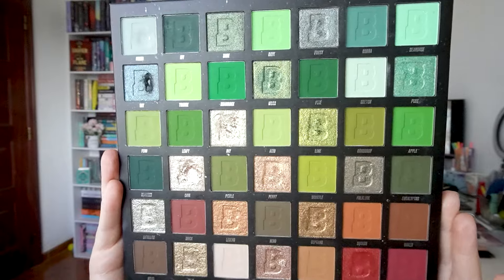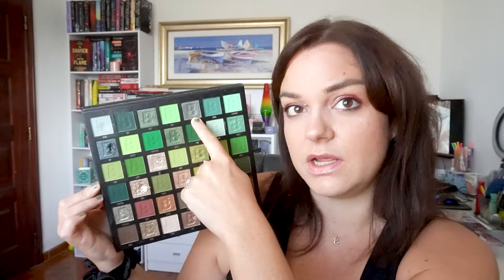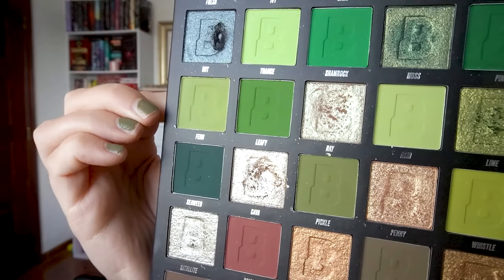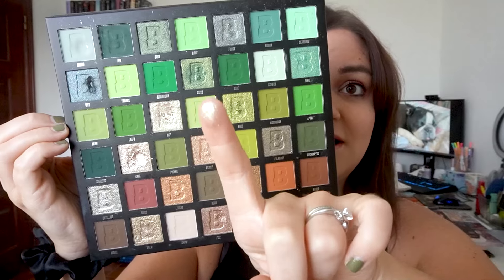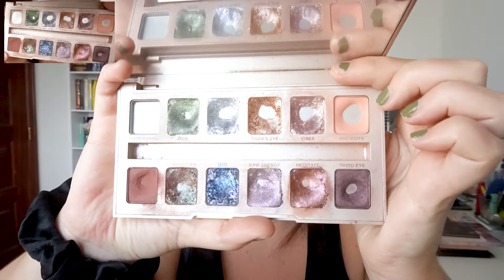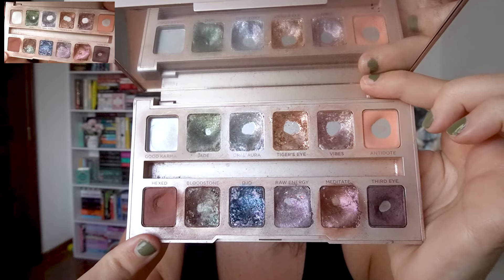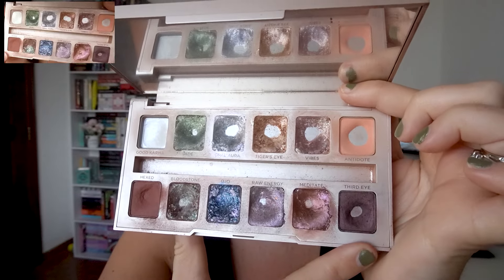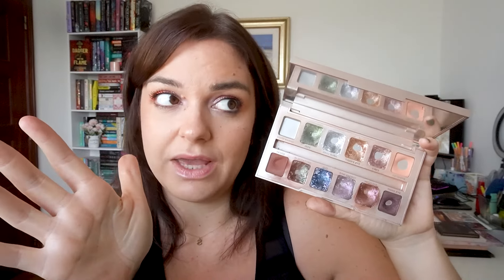PAN THAT PALETTE & (IN ORDER) UPDATES | update 9!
Hi everyone, here is my pan that palette update!

Pan that Palette (in order)
So I was heavily inspired to join in on this by  @CaitlinCostello

Save 5% on all orders with my code GABRI578

What I film with:
Sony 6100 Camera *

- What's on my face? -
PLouise Blush Crush
Kiko Milano - Warm Melange Bronzer
WhatsUp Beauty Highlighter - Safari Sunset

Colourpop Lip Oil

Lethal Cosmetics - Avatar Air palette
GlossGods - Whats Your Power? palette
Urban Decay - Stoned Vibes